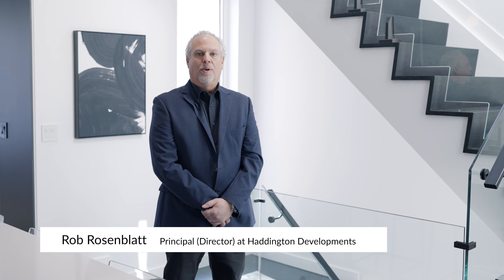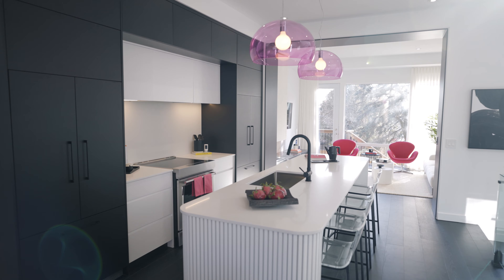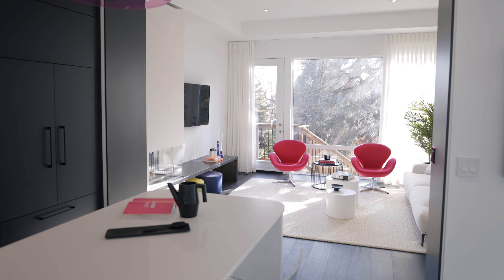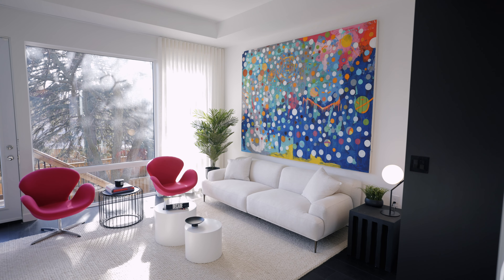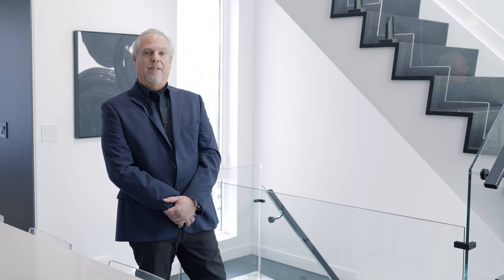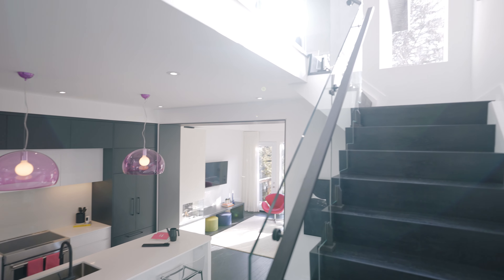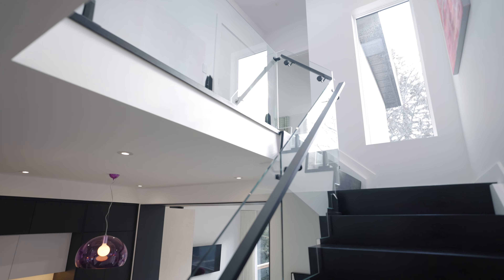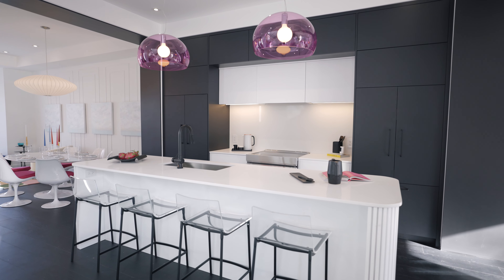Builders Video: Toronto Grand Prize Showhome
Join Rob from Haddington Developments, the builder of the Toronto Showhome, as he shares the high-end construction elements and custom details that were incorporated into this modern home in the heart of the city.